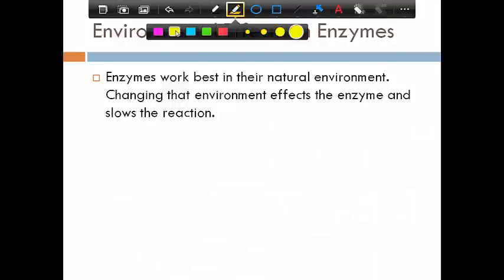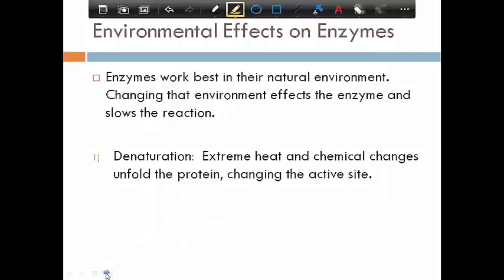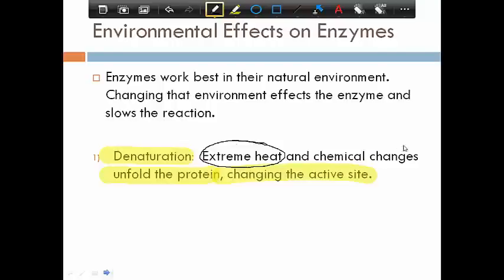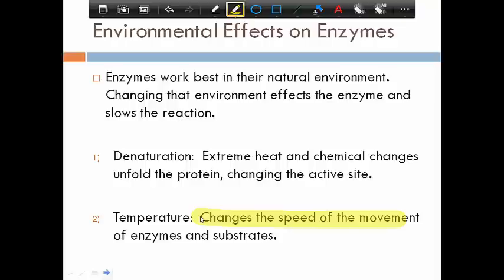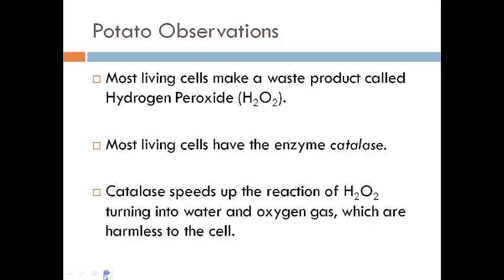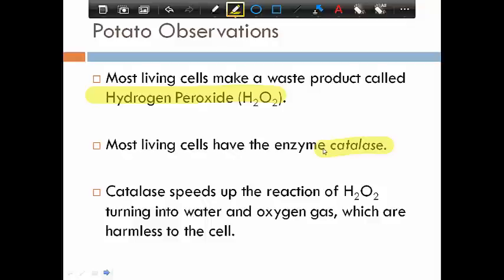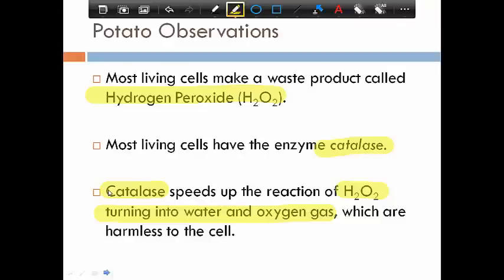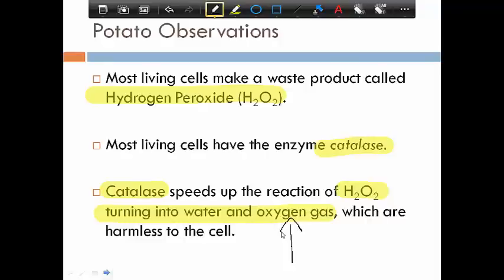Enzymes 2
Environmental effects on enzymes, potato observations.